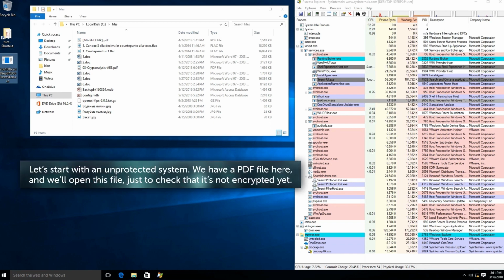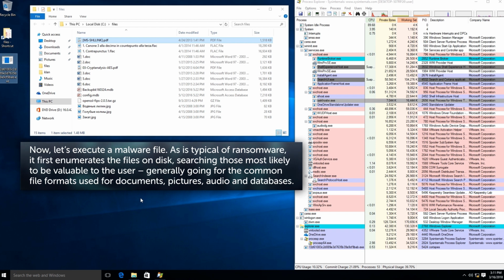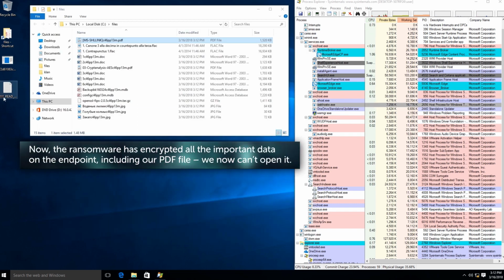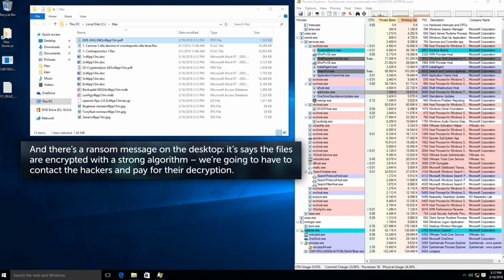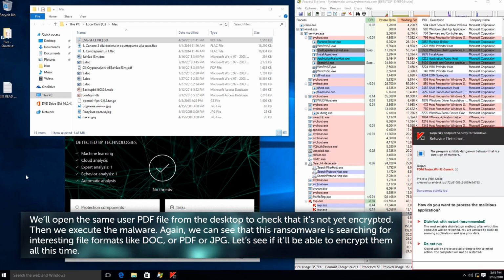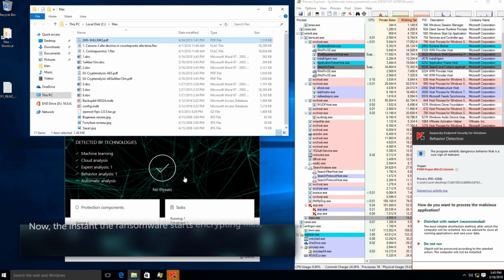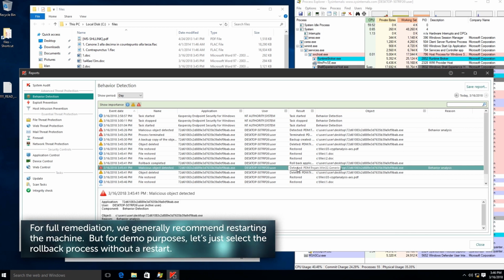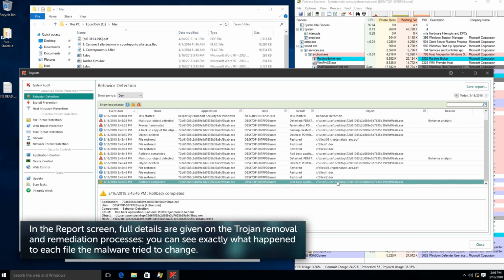Ransomware Detection and Remediation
In this video, in-the-wild ransomware designed to encrypt valuable data on the attacked endpoint is used to demonstrate how Kaspersky Endpoint Security for Business detects ransomware, then performs a rollback process to restore the data affected.

Let’s start with an unprotected system. We have a PDF file here, and we’ll open this file, just to check that it’s not encrypted yet.  Now, let’s execute a malware file. As is typical of ransomware, it first enumerates the files on disk, searching those most likely to be valuable to the user – generally going for the common file formats used for documents, pictures, audio and databases. This malware is very dangerous to individual users and also to corporations that stand to lose a lot of important data this way.

Now, the ransomware has encrypted all the important data on the endpoint, including our PDF file – we now can’t open it.  And there’s a ransom message on the desktop: it’s says the files are encrypted with a strong algorithm – we’re going to have to contact the hackers and pay for their decryption.

We’ll open the same user PDF file from the desktop to check that it’s not yet encrypted. Then we execute the malware. Again, we can see that this ransomware is searching for interesting file formats like DOC, or PDF or JPG. Let’s see if it’ll be able to encrypt them all this time.

Now, the instant the ransomware starts encrypting files, our Behavior Detection module blocks this malicious process. Next, the product asks what action we want to apply. For full remediation, we generally recommend restarting the machine.  But for demo purposes, let’s just select the rollback process without a restart.

We can see that the malware was able to encrypt only three files before being spotted, and all these have now been automatically recovered. In the Report screen, full details are given on the Trojan removal and remediation processes: you can see exactly what happened to each file the malware tried to change.